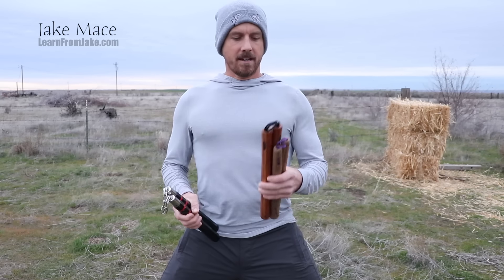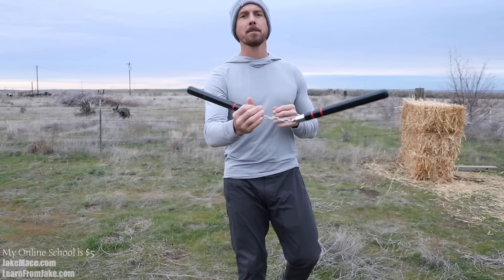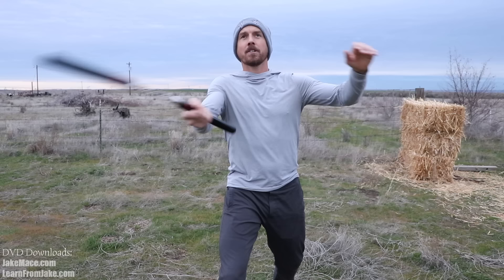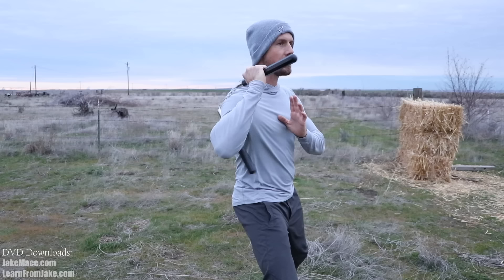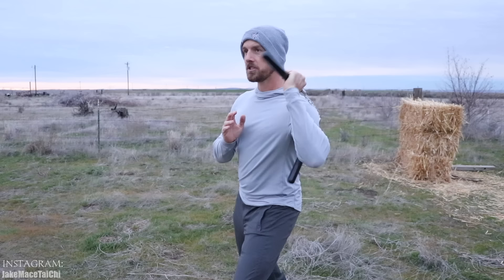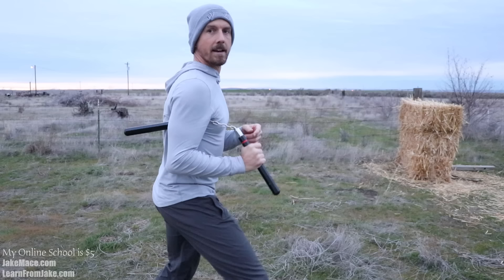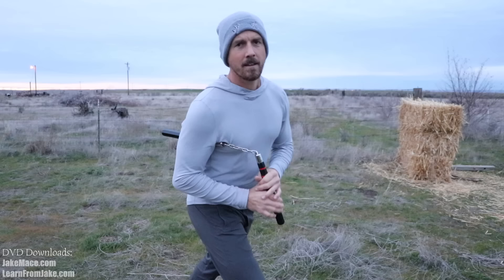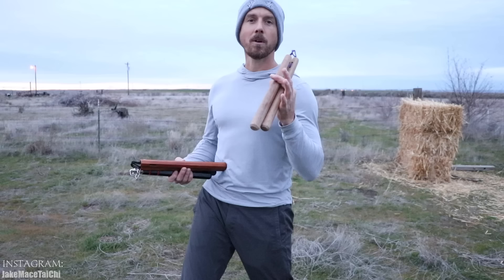How to Fight w/ Nunchucks | Nunchaku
- Nunchaku Nunchucks MartialArts - The Nunchucks or Nunchaku are a 2 sectional staff and serve as the 2nd Kung Fu and Martial Arts weapon I teach to beginning students of the Chinese Martial Arts. I would say 99% of you are trying to be too fancy with your Nunchuck techniques and need to remember to keep your Martial Arts and Kung Fu weapons training powerful and practical. The nunchaku or nunchucks are a traditional weapon of both the Chinese Martial Arts and Japanese Martial Arts and must be practiced daily and respected. Here are a few techniques I'm training today.

1.  Instagram & Snapchat:  JakeMaceTaiChi

3.  Help us continue to create incredible content, martial arts videos, and collaborations with other great martial artists around the world!

4.  Join My Online School for $5 a month or $50 a year

8.  Get My Martial Arts & Tai Chi DVD's

9.  Get My FREE Monthly Training Schedule and Stay Focused

10.  MY New APP is in the APP STORE, on DROID, & on APPLE TV!  Search "Jake Mace" in the APP STORE!  It's only $1.99 for now!  :)

11.

Music for this video is:
Silkworm by Quincas Moreira